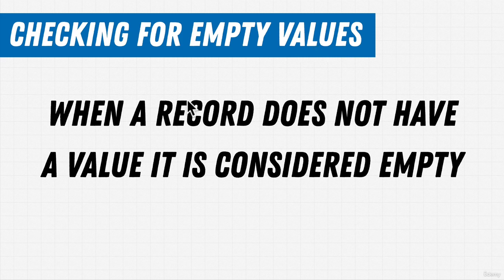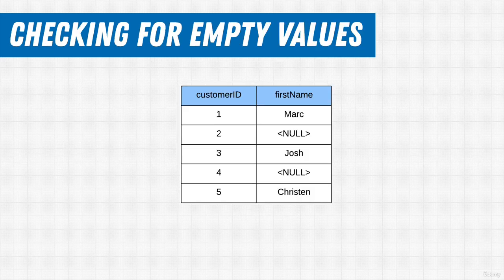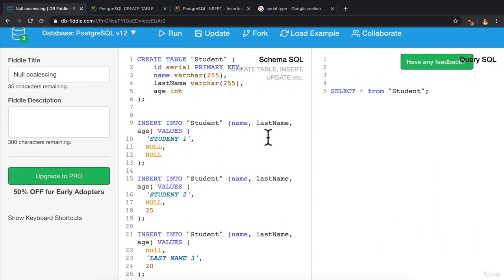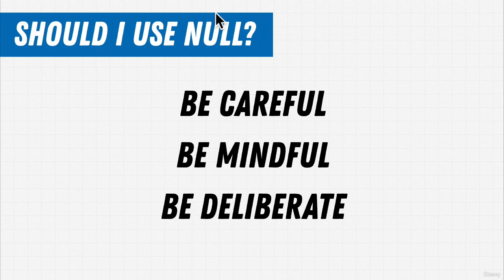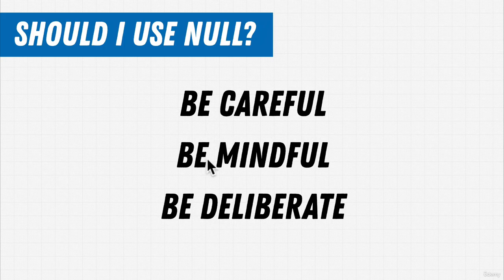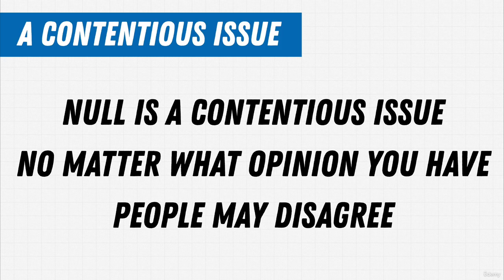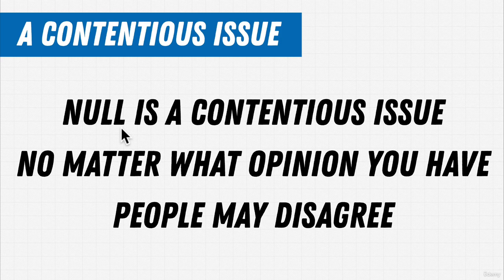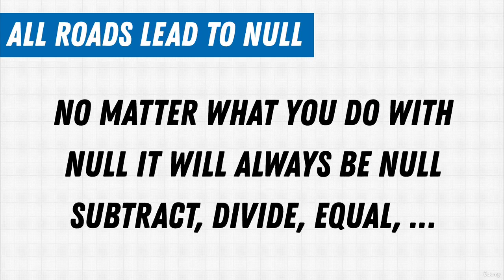17 Checking For NULL Values